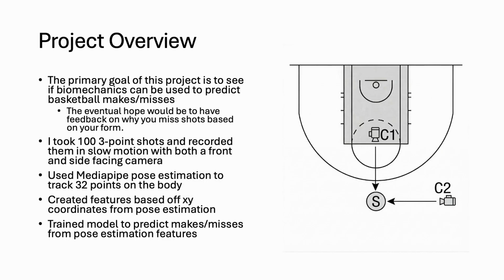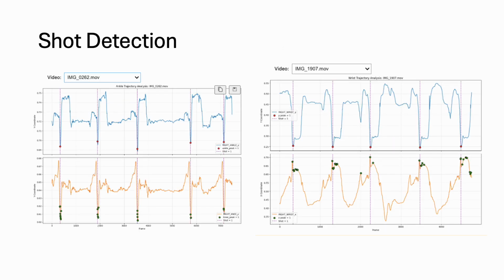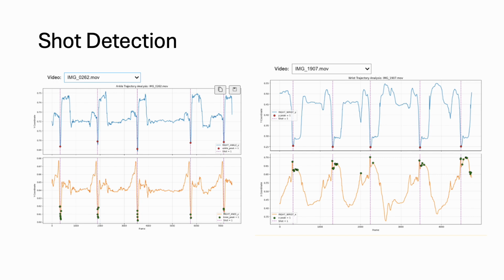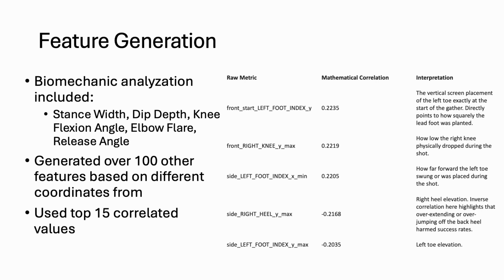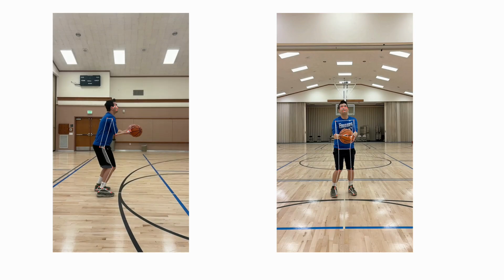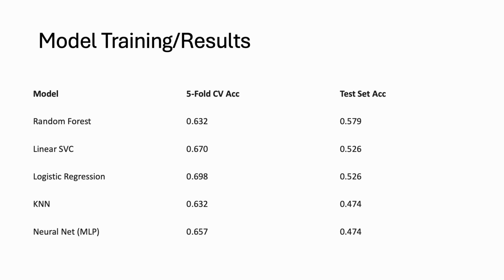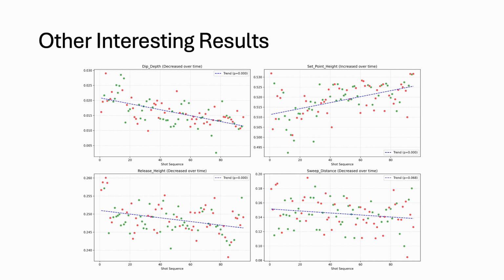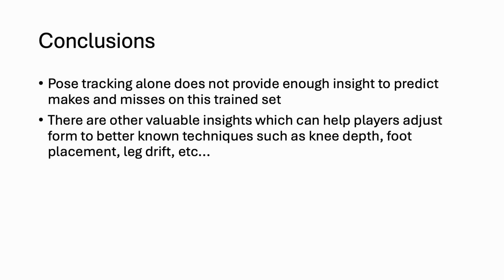Basketball Shot Analysis With Pose Estimation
Using MediaPipe pose estimation to classify makes and misses based on biomechanical calculations.